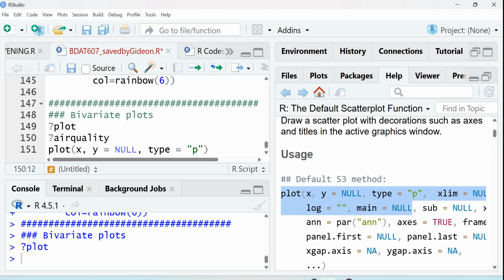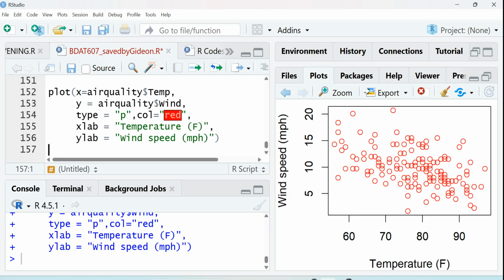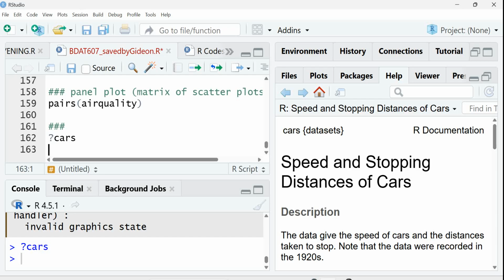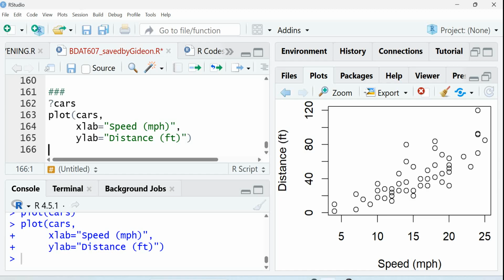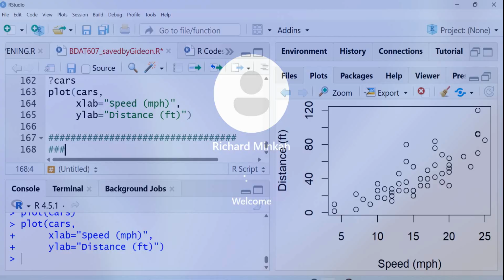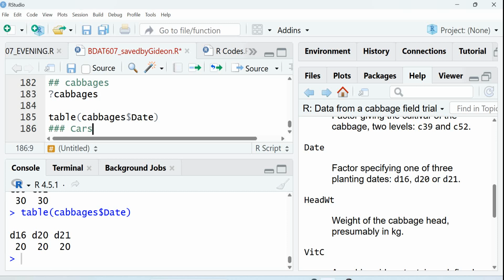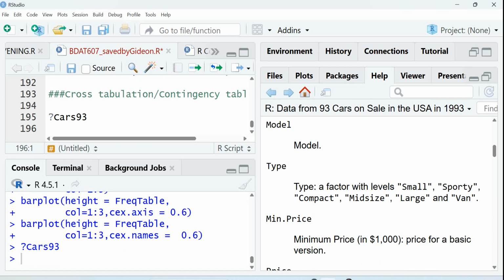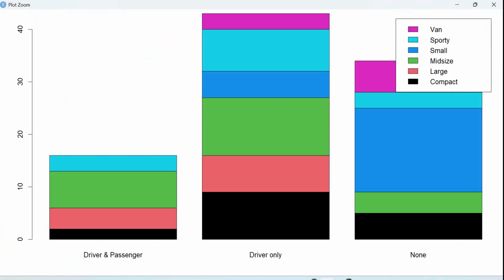BDAT607_Evening: Graphics in R